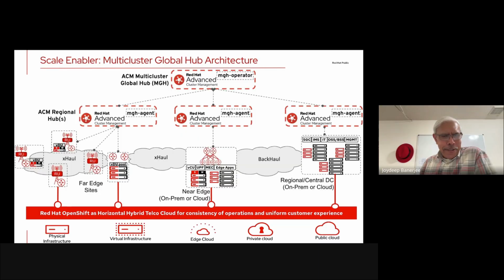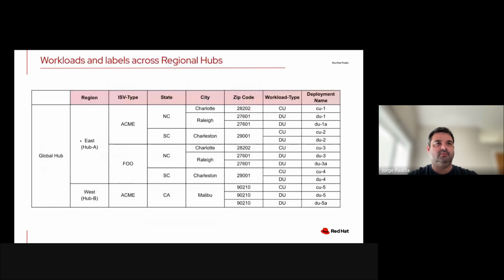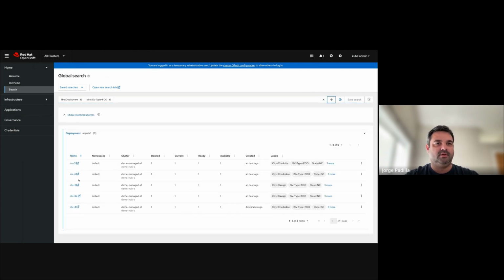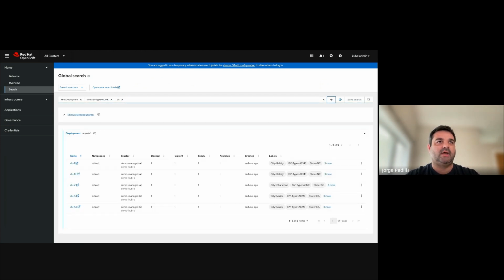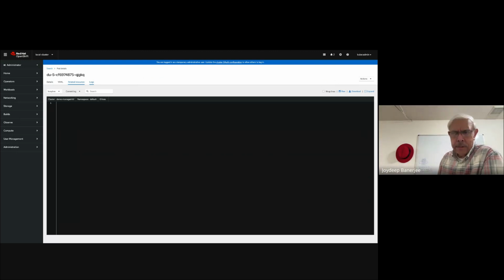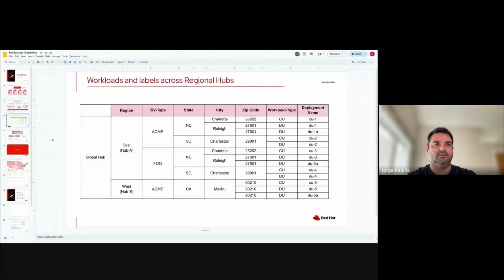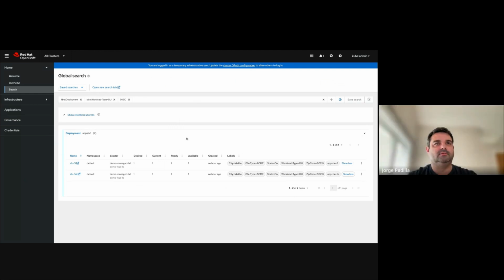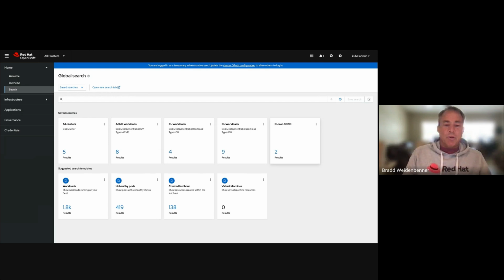RHACM MultiCluster Global Hub Search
In this video we dive deeper into Global hub and how it allows you to quickly search resources across your multi-hub environment. This powerful tool enables seamless management of your Kubernetes clusters across various environments, providing unparalleled centralized control, policy enforcement, and enhanced observability. Whether you’re an IT admin or a DevOps professional, this comprehensive guide will show you how the Multi Cluster Global Hub simplifies cluster operations, boosts efficiency, and ensures consistent policy application. Join us to unlock the full potential of your Kubernetes infrastructure with RedHat’s cutting-edge technology!